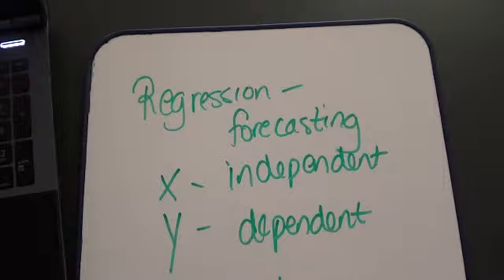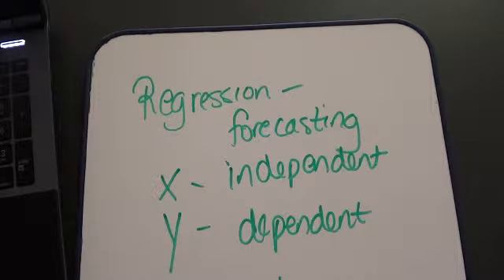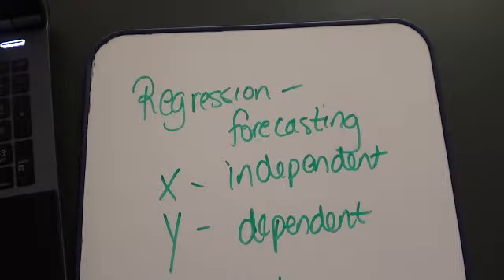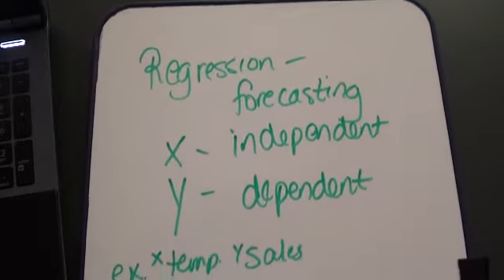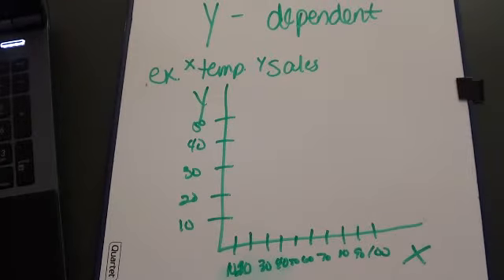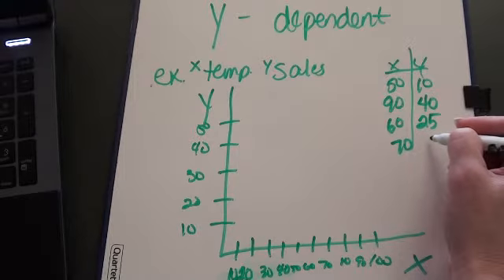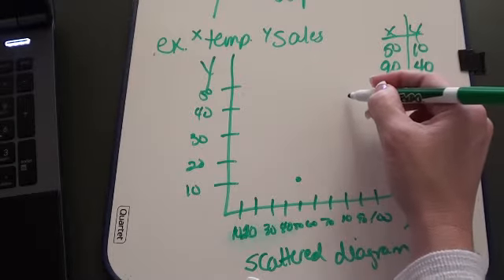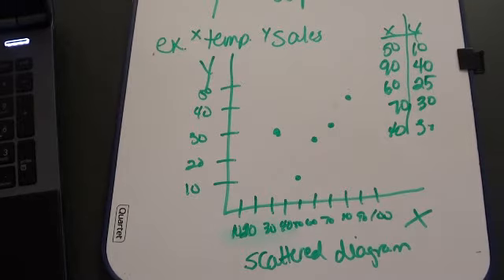CH 12 Part 1 of 7